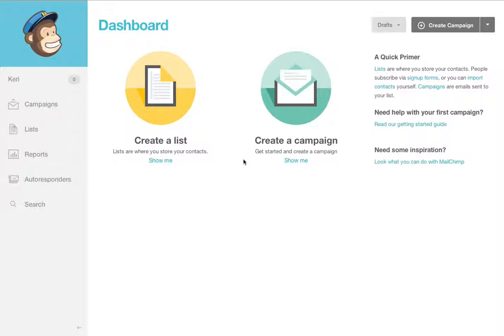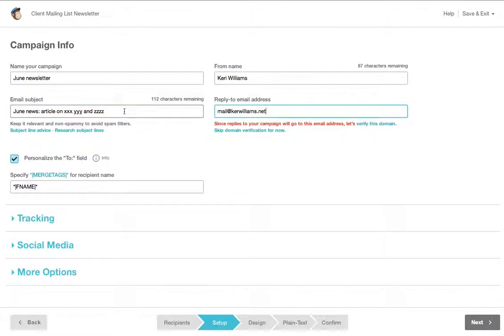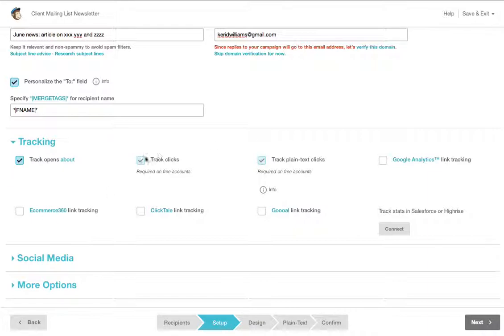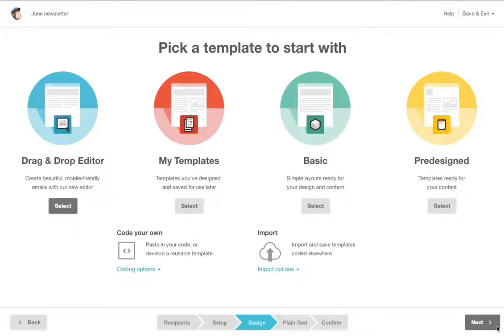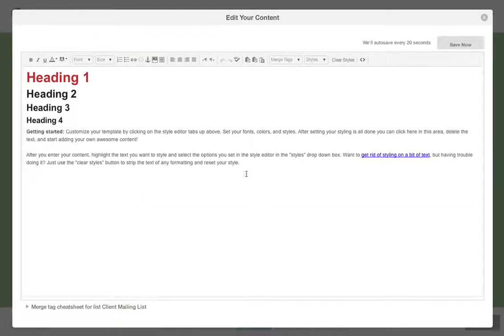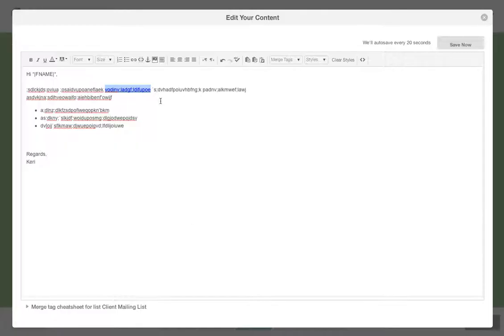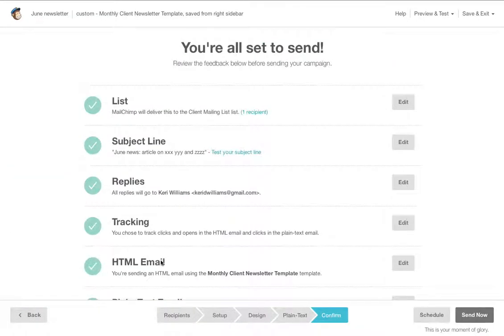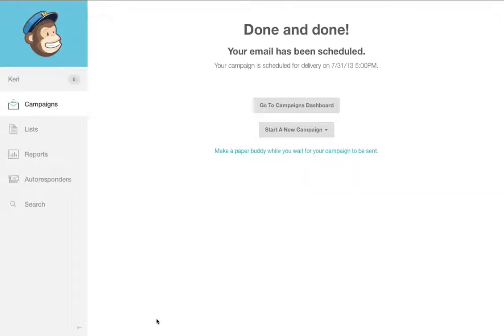Mailchimp: how to send an email to your mailing list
This video tutorial demonstrates how to send an email to a mailing list in Mailchimp.